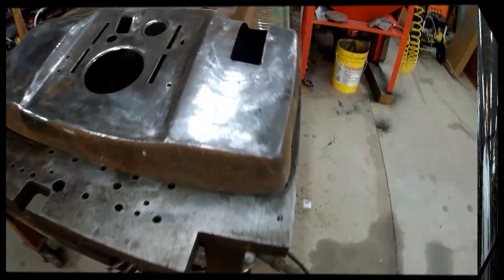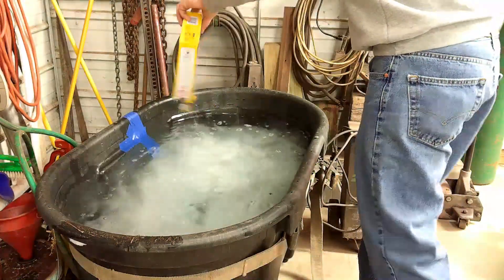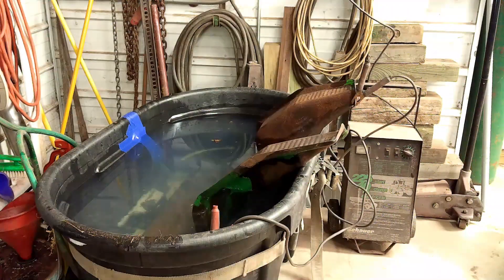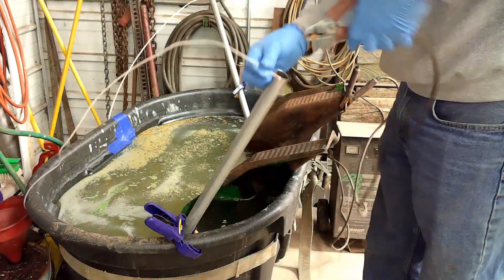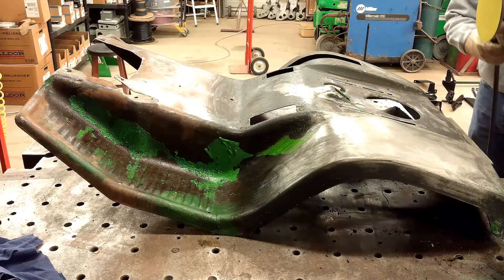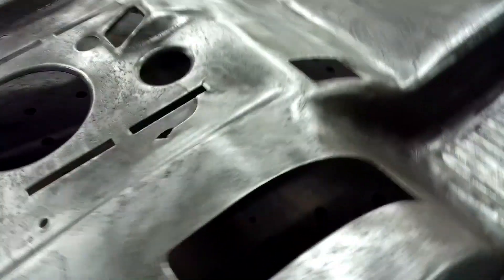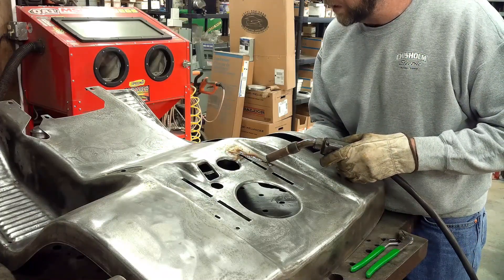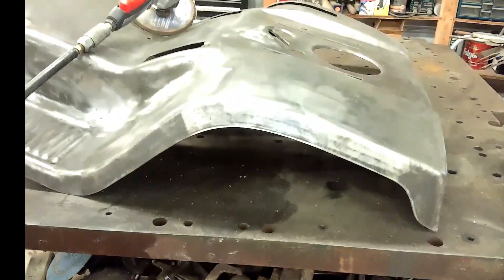John Deere 185 Lawn Tractor Restoration Prepping the Seat Pan Using Electrolysis Ep. 10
Stripping down and preparing the seat pan for paint using electrolysis. I started using a piece of angle iron for the the anode, but switched to a piece of pipe on either side of the seat pan for a better reaction.